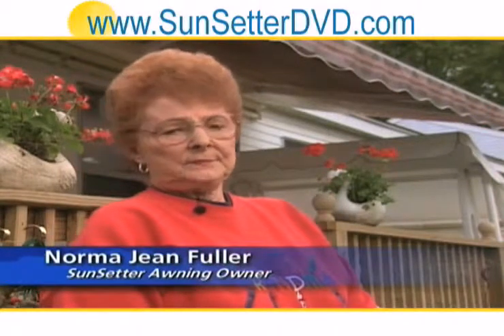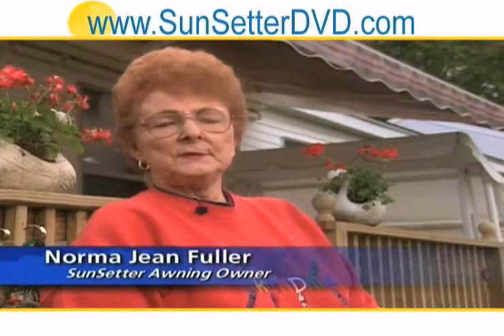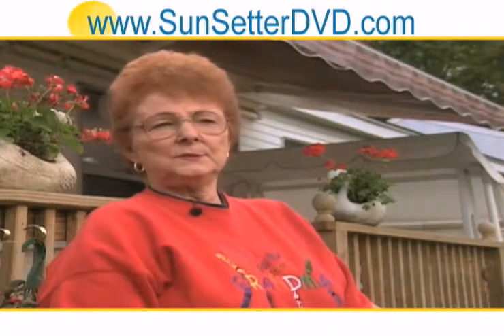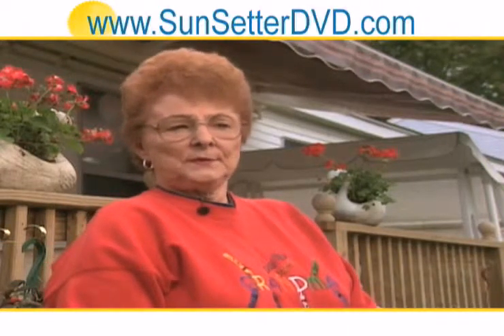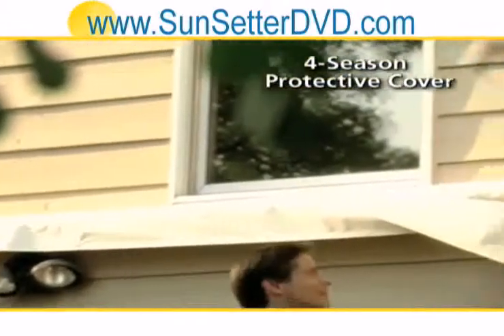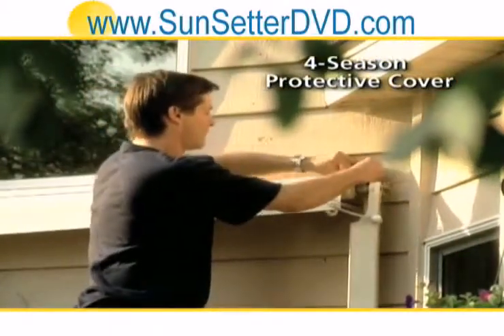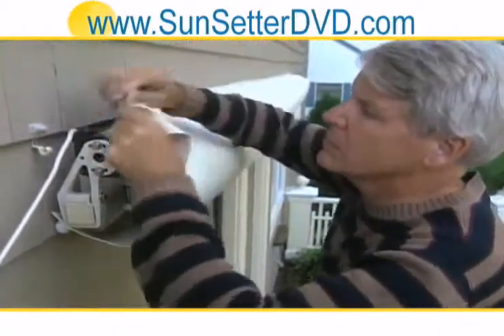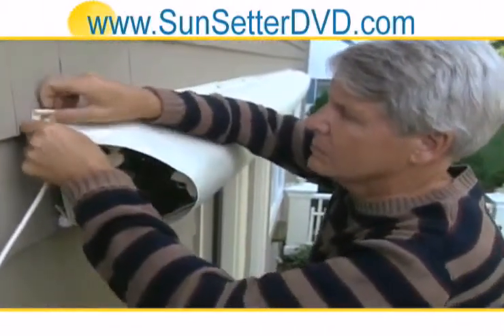Motorized Sunsetter Awnings California - Fabric Tent Canopy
If your yard remains vacant because of California summer heat, watch this video! Our fabric tent canopy comes in 4 styles, all with UV blocking, 5-layer waterproof laminated or woven acrylic fabrics. Take advantage of our exclusive 200 savings offer- Follow the link! Make your California patio instantly 20 degrees cooler, and shield your space from sudden weather with motorized Sunsetter awnings.